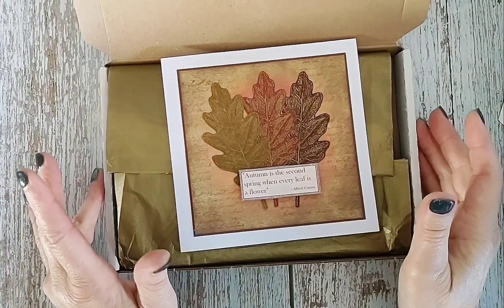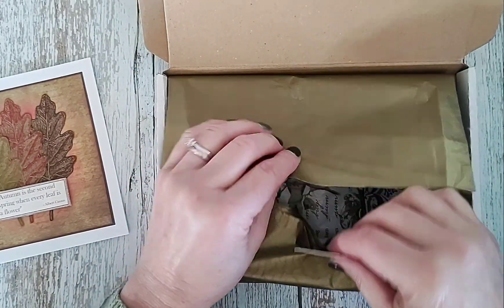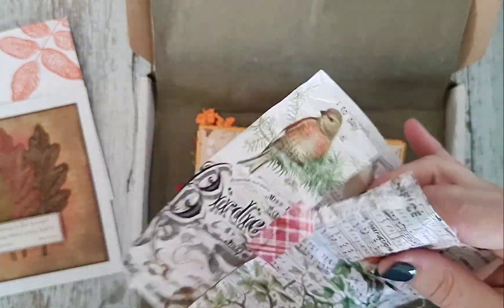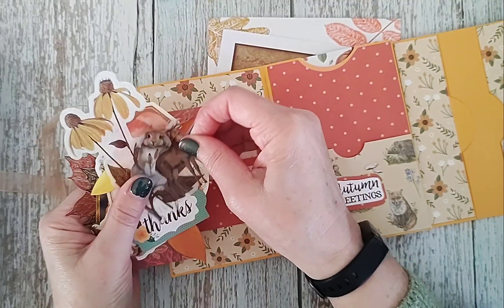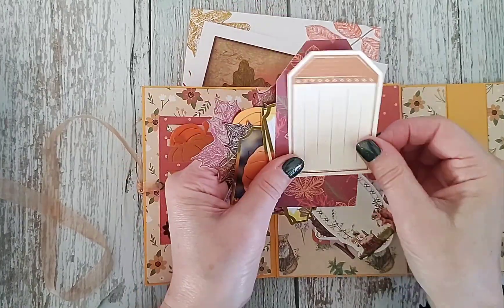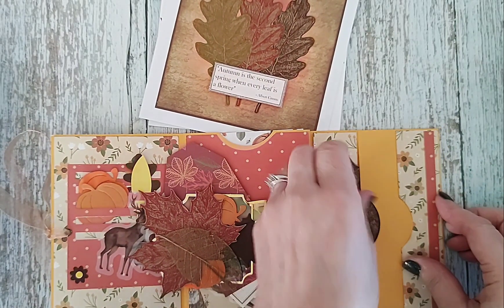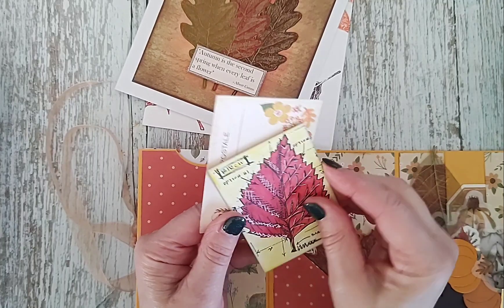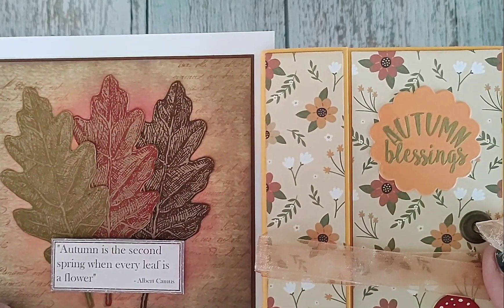Happy Mail Parcel from Andrea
Hi folks,

Today I'm showing the fabulous Happy Mail I received from Andrea from our collaboration - Autumn Craft Challenge using only colours - red, yellow and brown.

She's kindly send the beautiful card she made for the Collaboration and a gorgeous Autumn themed Folio with lots of goodies instead..

Please check out Andrea's YouTube Channel and give her a Subscription she makes beautiful crafts.

S x